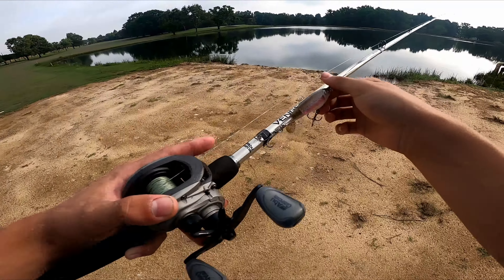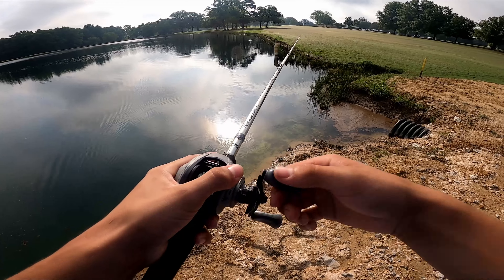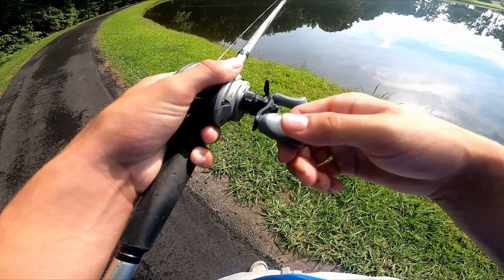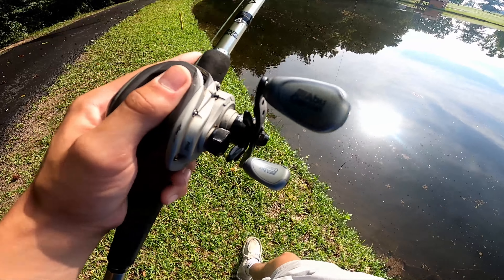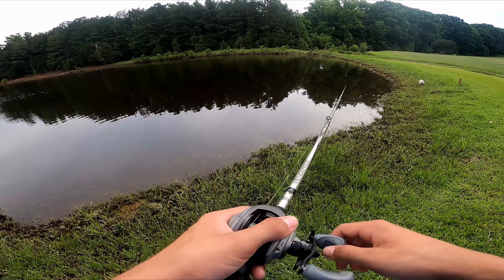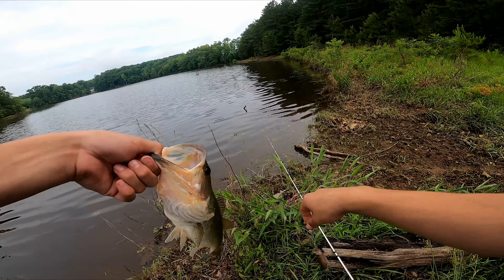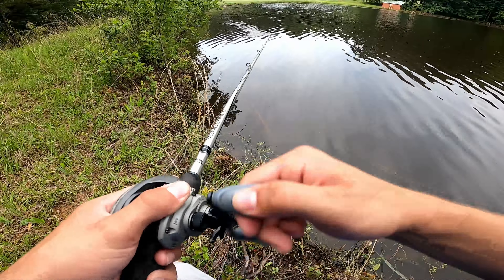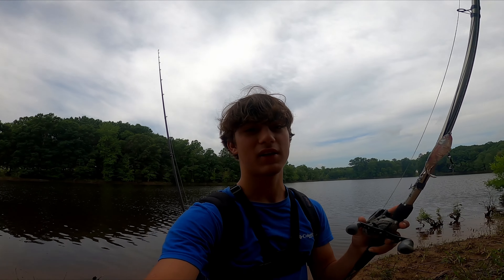Bass fishing (CRAZY Big Golf course pond) Top water only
Today we bass fished a crazy big golf course with only top water. we kicked the day off strong with one fish then it just keep going and the last pond of the day provided for us this was very fun and exciting top water bite